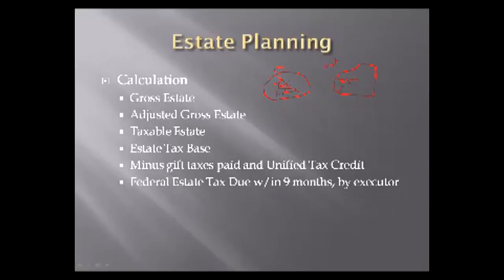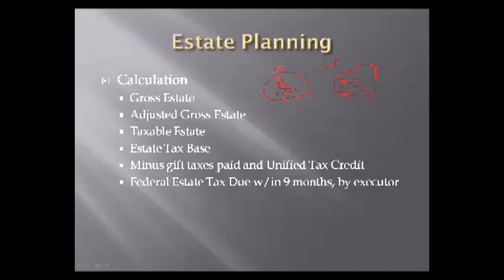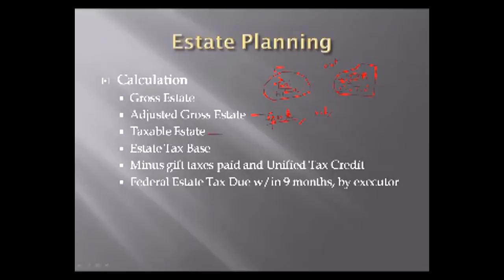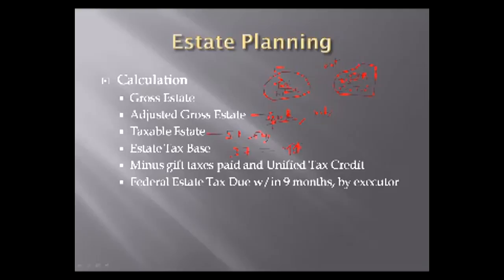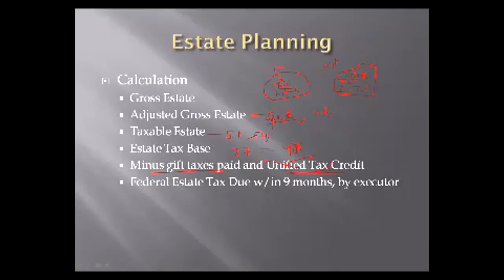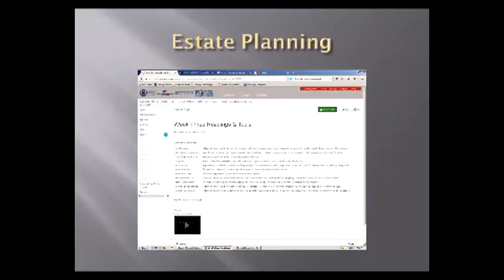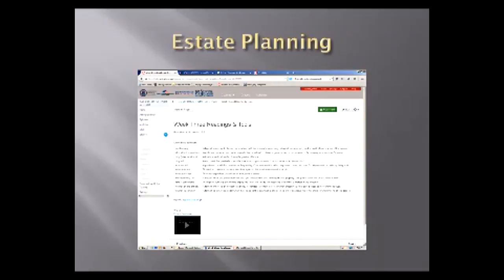zoom 0 3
Fin445 Week 3